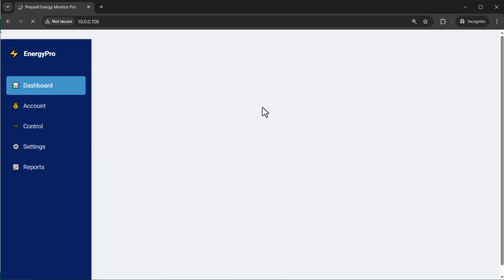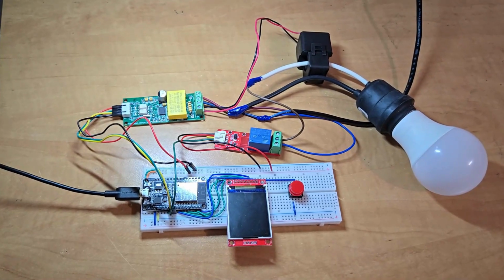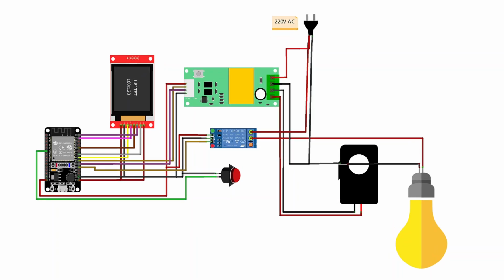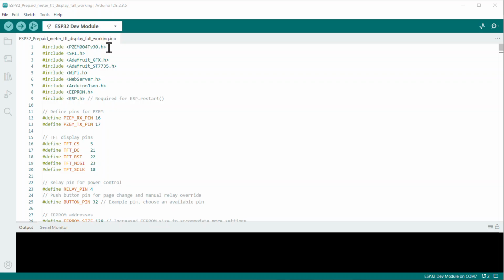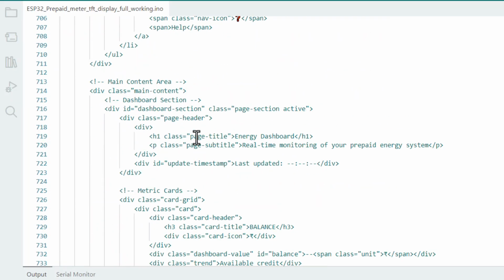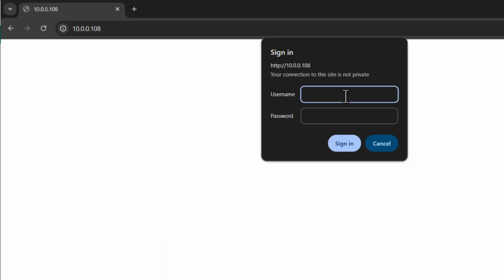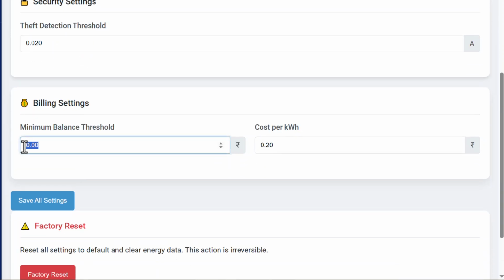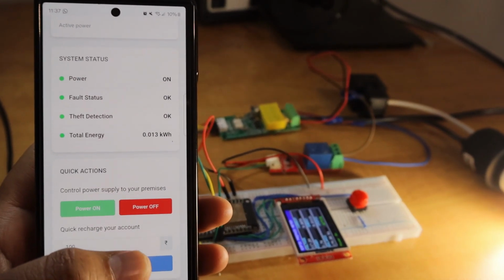Advanced IoT Prepaid Energy Meter using ESP32 & PZEM-004T with Professional Web Dashboard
𝗔𝗯𝗼𝘂𝘁 𝗧𝗵𝗶𝘀 𝗩𝗶𝗱𝗲𝗼:
Today, we're diving deep into smart energy management with our highly advanced IoT Prepaid Energy Meter project, which features the ESP32 and PZEM-004T Energy Meter Module, 1.8 inch TFT LCD Display, Relay Control etc.

In this video, we'll explore a sophisticated prepaid energy meter system that not only measures essential parameters like voltage, current, and power but also features an intelligent dashboard for complete energy management. This upgraded project includes:
- A dynamic web dashboard accessible only with a username and password.
- Real-time display of prepaid balance, voltage, current, power, and energy consumption.
- Functionalities such as fault status indication, theft detection, and remote load control.
- Detailed account management and power control through relay switching.
- Customizable settings for over-voltage, over-current, and theft detection thresholds.
- Visual consumption reports and the ability to perform a factory reset.